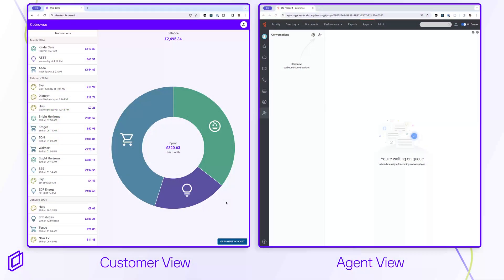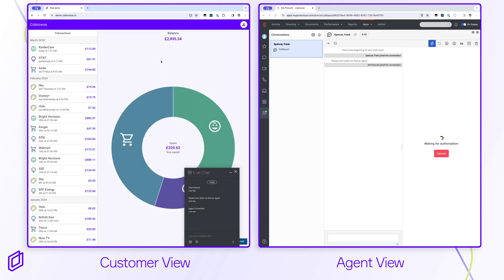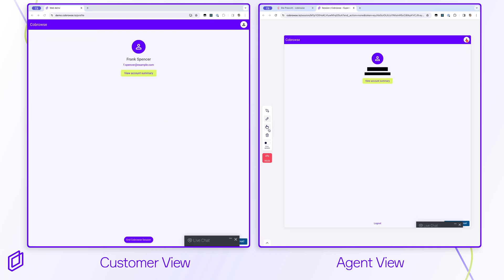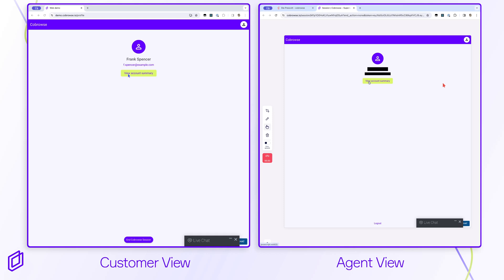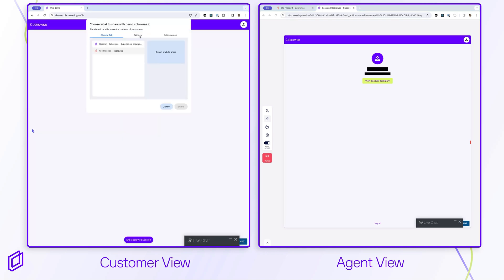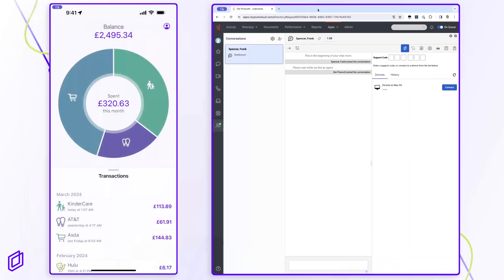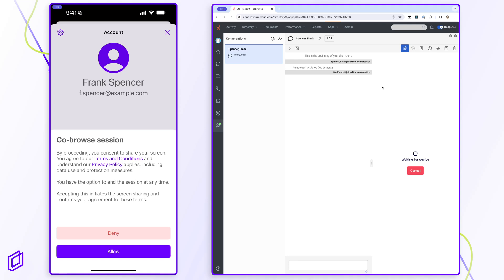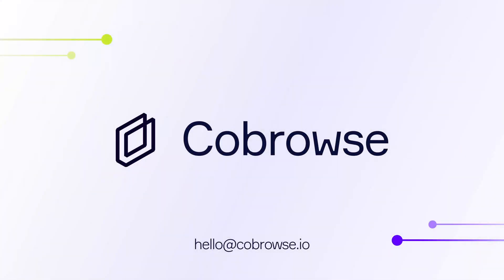Cobrowse for Genesys Cloud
Discover how to seamlessly integrate Cobrowse with Genesys Cloud to enhance your customer support experience. In this demo video, we walk you through the powerful features of Cobrowse’s integration, enabling agents to visually interact with customer screens in real-time. Improve first-call resolution, streamline troubleshooting, and deliver superior customer service with co-browsing functionality. Cobrowse on native mobile applications, on any website including third party websites, and optionally self-host the software in your own data centers for maximum data privacy and security. Watch to learn how Cobrowse can elevate your contact center’s performance.